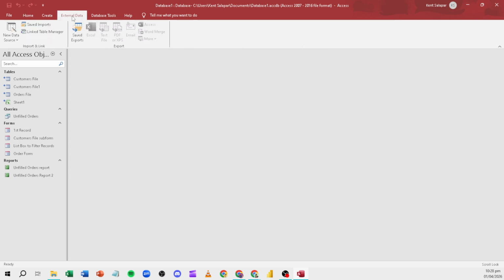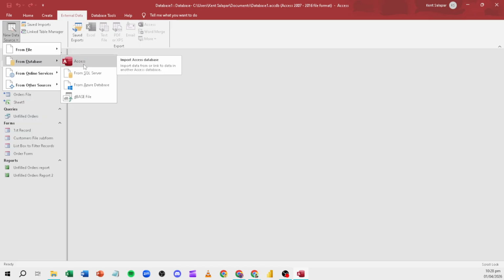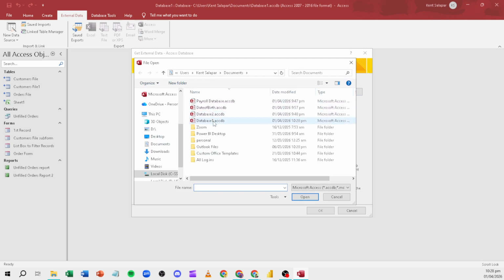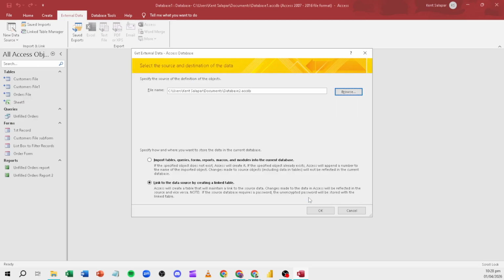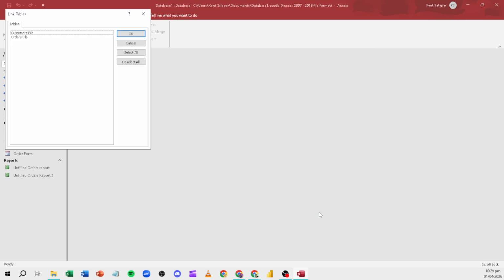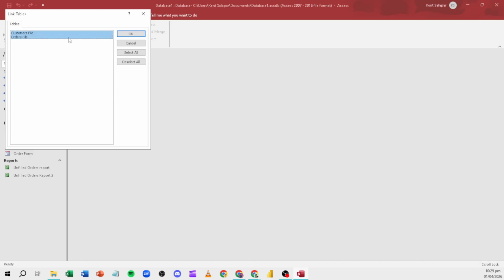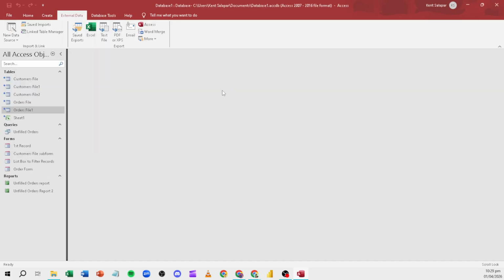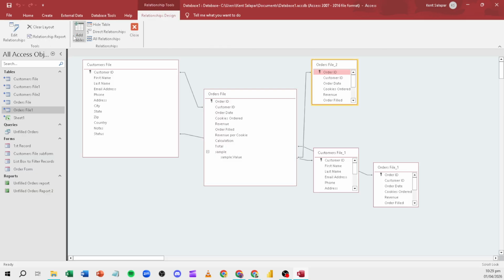How to Link Tables in Microsoft Access [2026 Guide]